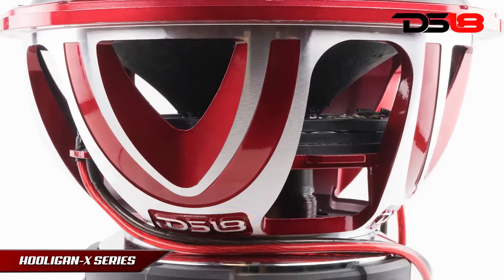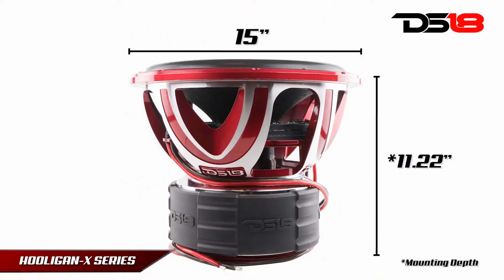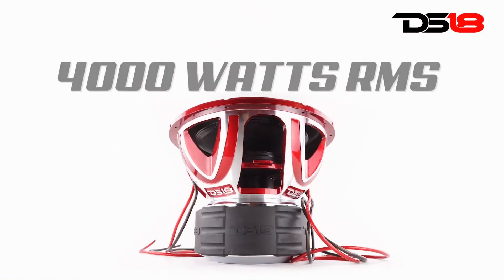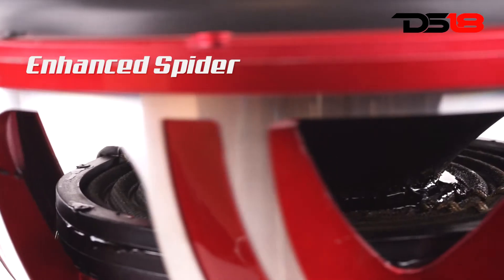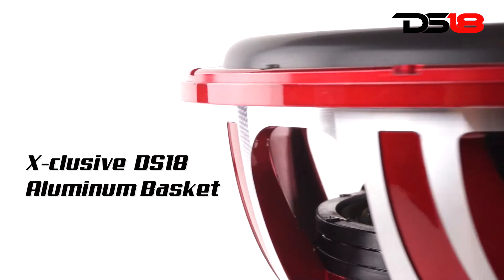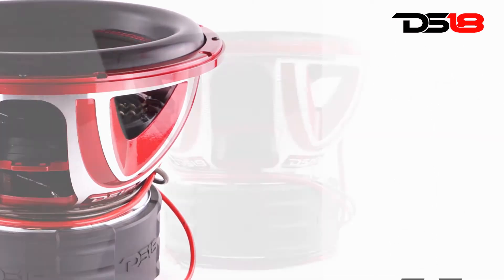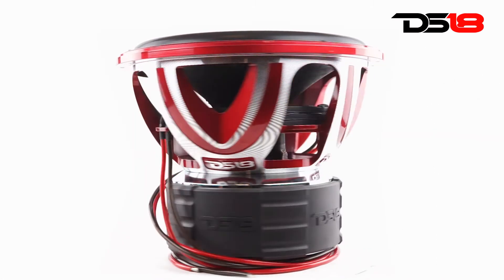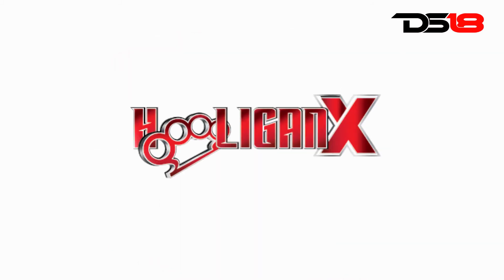DS18 HOOLIGAN X SERIES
6, 000 watts Max power 4, 000 watts RMS power
500 oz high strength magnet,
4" Black aluminum 4-layer voice coil,
6-layer conex spider
Dual 1-ohm, 2-ohms, or 4-ohms impedance